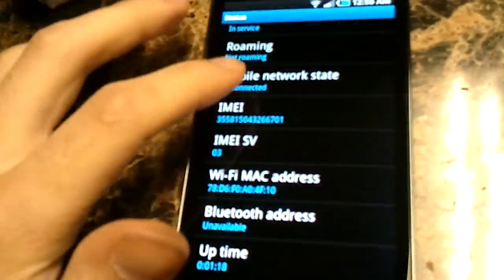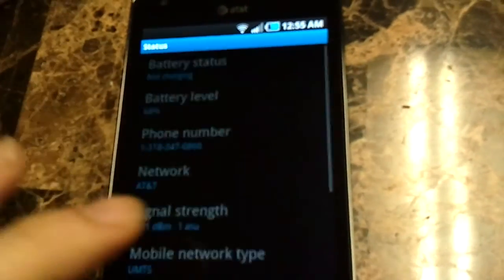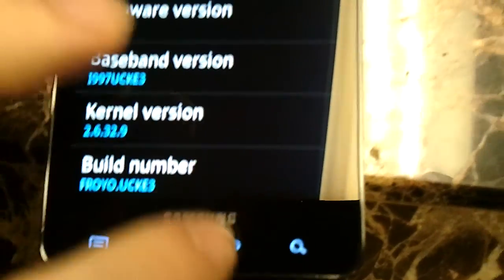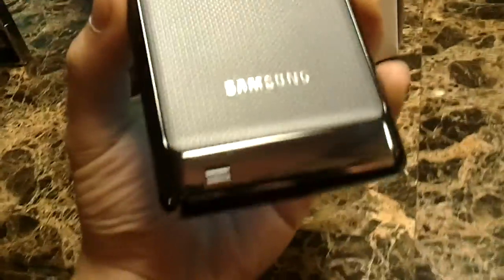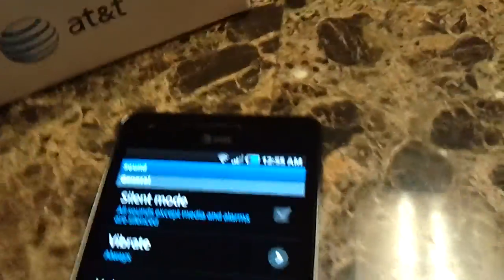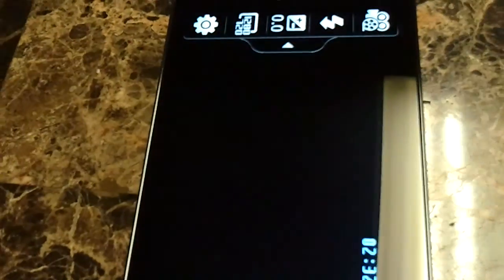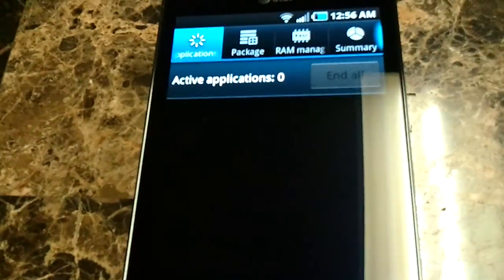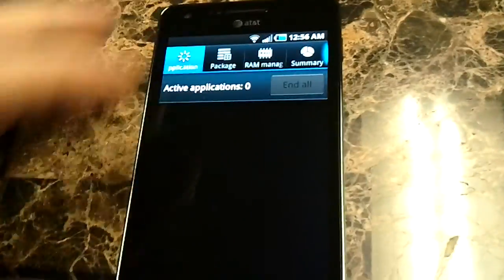INFUSE 4G Part 2